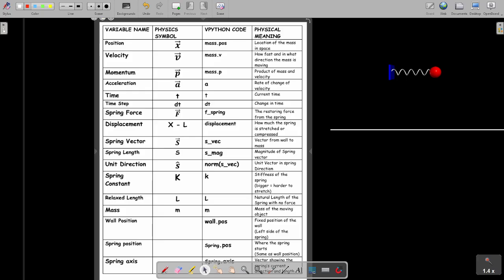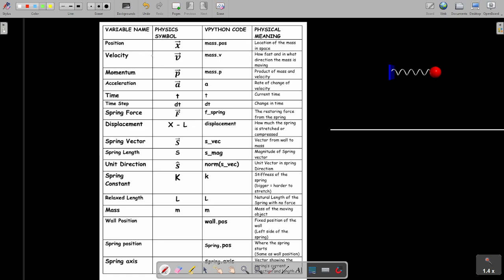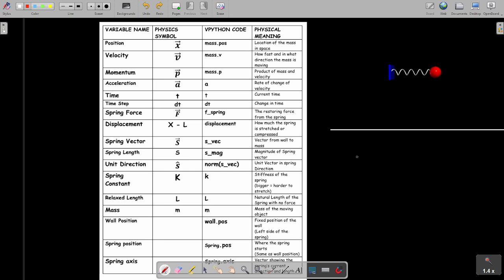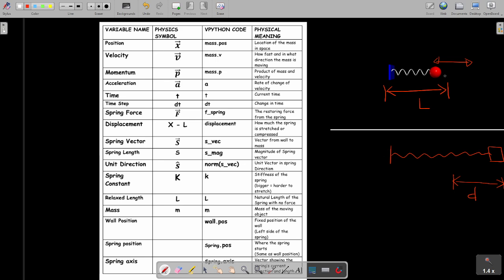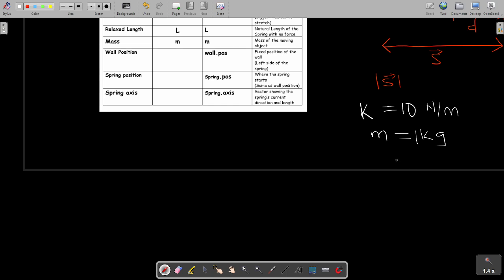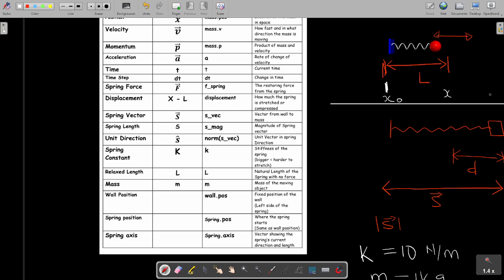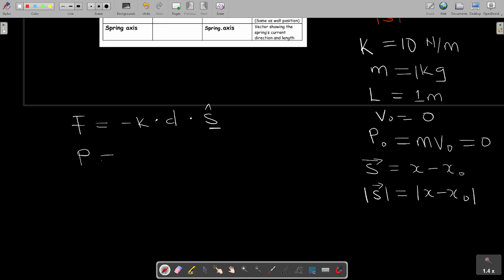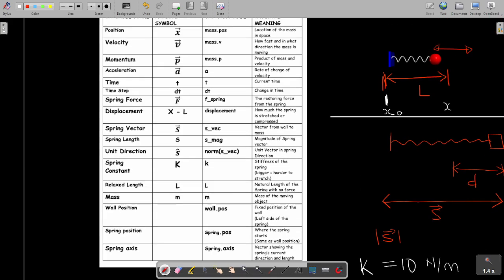python for physics mass on a spring part 1